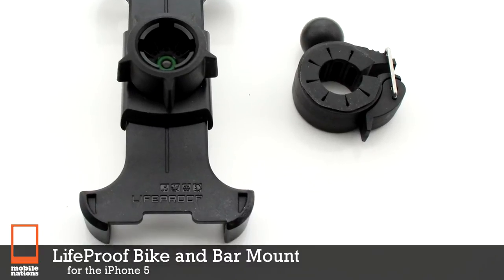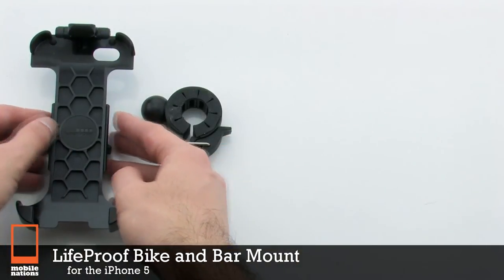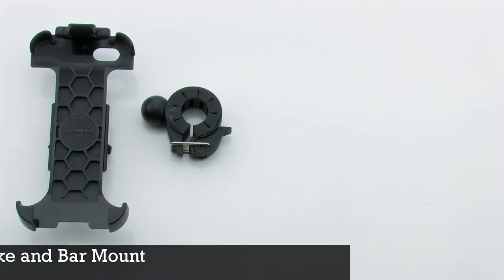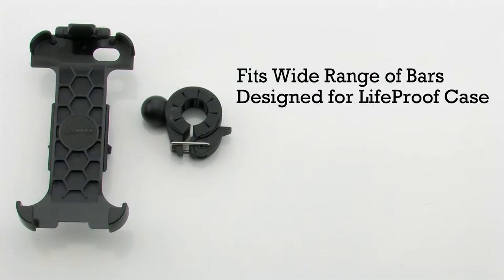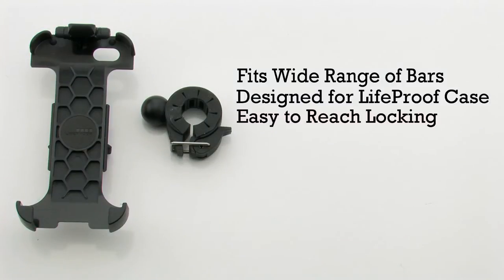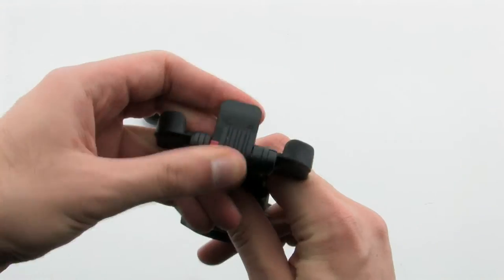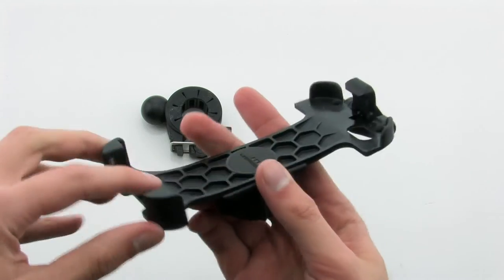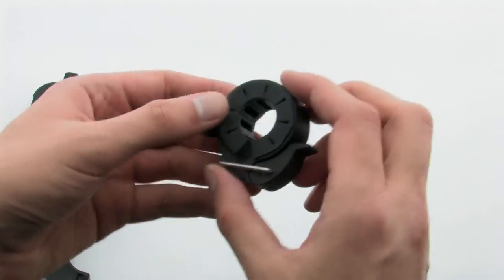LifeProof Bike & Bar Mount for iPhone 5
The LifeProof Bike & Bar Mount for your iPhone 5 frē Case lets you to hit the road, track or trail with your iPhone 5 along for the ride. By keeping your GPS, camera, performance trackers, training apps, music and communications front and center, you get the most out of every ride.

Thanks to custom-shaped locking cradle, the Bike & Bar Mount keeps your LifeProof-equipped iPhone 5 locked in place. So if you're riding road, bombing hills or pulling back flips, your phone stays secure. The quick-release clamp installs with ease and adjust to fit a wide array of bar sizes. And, it's not just for bikes. Motorcycles, jet skis, gym equipment, grocery carts, you name it. If it has handlebars, you can mount your iPhone 5 to it.

Whether you're using your iPhone 5 to stay on route, monitor performance, listen to tunes or record the ride on your iPhone-turned bike cam, the LifeProof Bike & Bar Mount transforms your steed into a bicycle built for two—for you and your iPhone 5 that is. So, mount your phone, grab the grips and go!

Part# A14556
Mnf# LP-1358